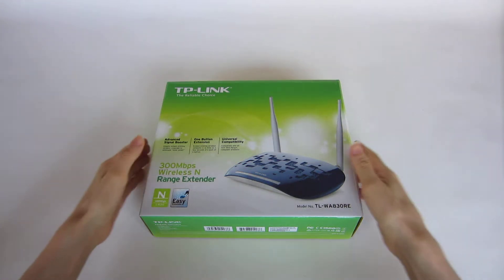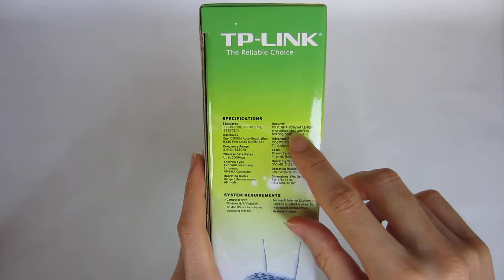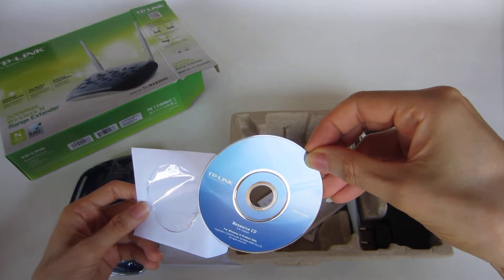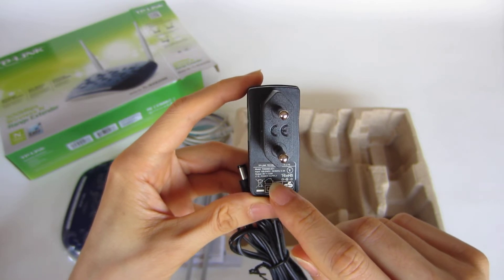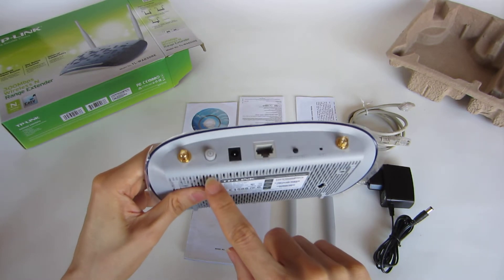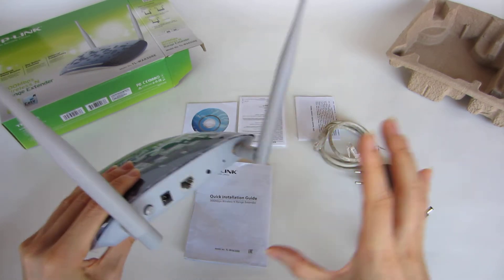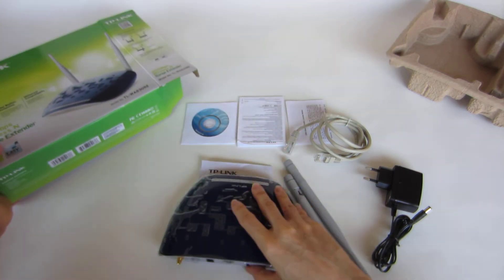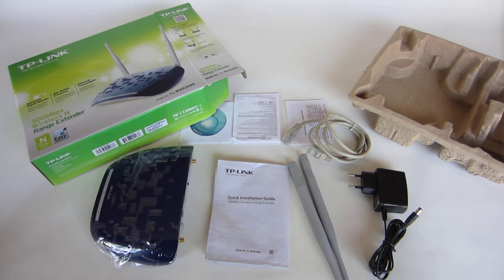TP-Link TL-WA830RE Wireless range extender - Unboxing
Do you like this product?
Is there a better way to extend wireless range?

Social.

Features and specifications of the TP-Link TL-WA830RE
Interface: 1 × 10/100M Ethernet RJ45 port
Buttons: ON/OFF button, range extender button, reset button
Energy consumption: 3W
Power supply: 9V-0.6A
Wireless Standards: IEEE 802.11n, IEEE 802.11g, IEEE 802.11b.
Dimensions: 7.1×4.9×1.4 inch (181×125×36 mm)
Antenna: 2 × 5dBi Fixed Antennas
Frequencies: 2.4 ~ 2.4835GHz
Wireless modes: Range extender mode, Access point mode.
Wireless functions: MAC Address filtering, Wireless radio, Wireless SSID Broadcast, AP Isolation, Wireless Statistic, Domain Login Function.
Wireless security: 64/128/152-bit WEP, WPA-PSK / WPA2-PSK encryption.
Certifications: CE, FCC, RoHS.
On the box: TL-WA830RE, power adapter, RJ-45 Ethernet cable, quick installation guide.
System requirements: Microsoft Windows 98SE, NT, 2000, XP, Vista, Windows 7, 8, 8.1, 10, Mac OS X, NetWare, UNIX, Linux.
Operating Temperature: 0°C~40°C (32°F~104°F)

❓ Related questions.
Do I need a wireless range extender?
Does a wireless range extender work?
How does a wifi range extender work?
How to have wireless access to other parts of my house?

🌎 Other languages
Wireless network range extender.
Extensor de alcance de rede sem fio.
Extendeur de plage de réseau sans fil.
무선 네트워크 범위 확장기.
無線ネットワーク範囲エクステンダ。
Phạm vi mạng không dây mở rộng.
无线网络范围扩展器。
Extender della gamma di rete wireless.
Беспроводной сетевой диапазон удлинитель.
Extender rentang jaringan nirkabel.
Extensor de rango de red inalámbrica.
वायरलेस नेटवर्क रेंज विस्तारक।
موسع نطاق الشبكة اللاسلكية.